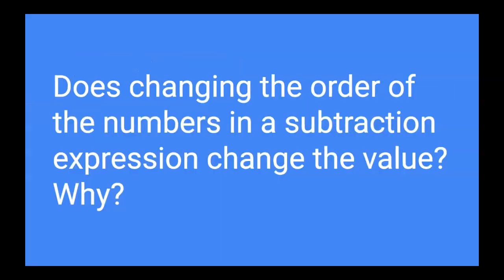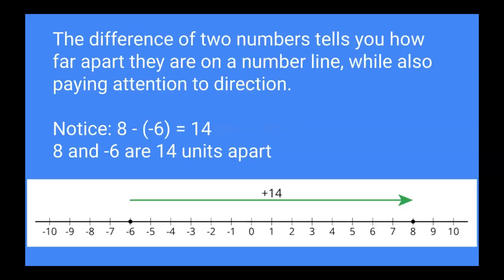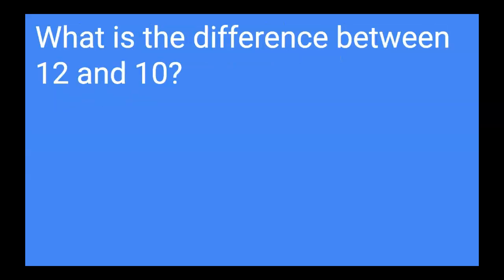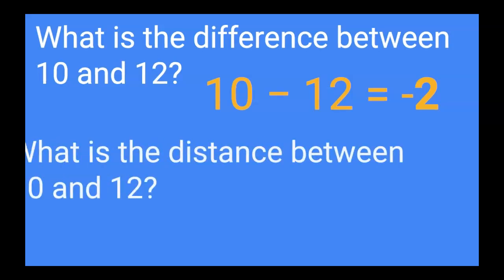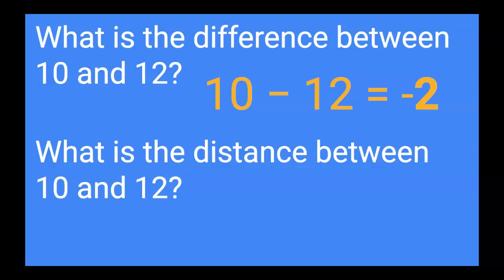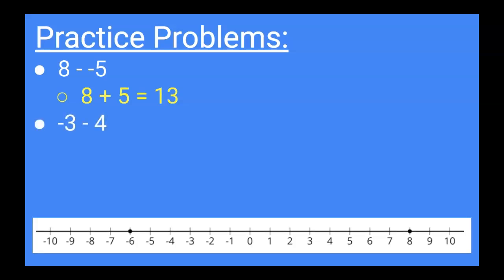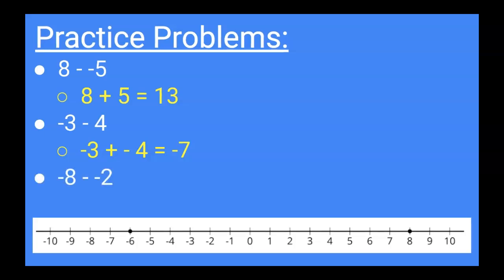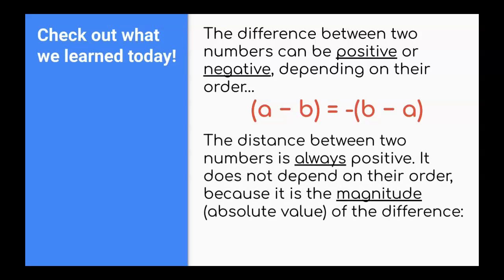Summary: Open Up 7th Grade 5.6: Subtracting Rational Numbers